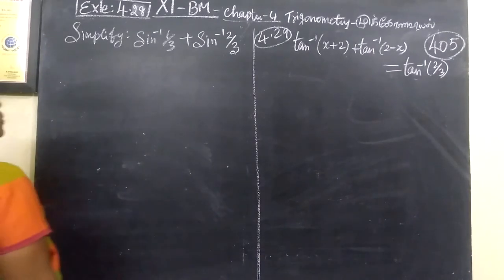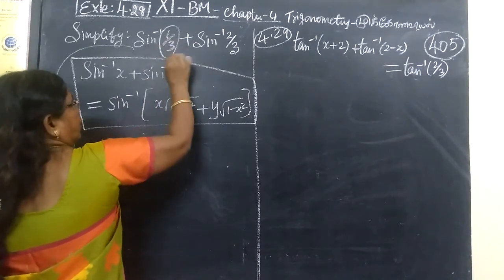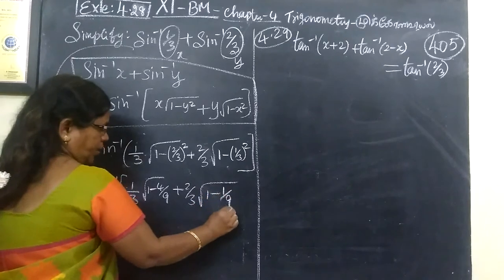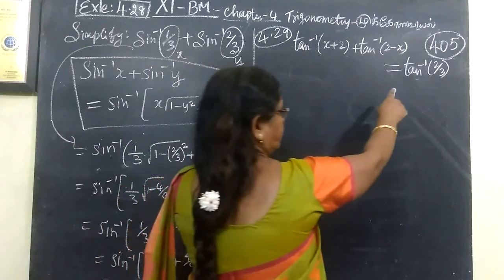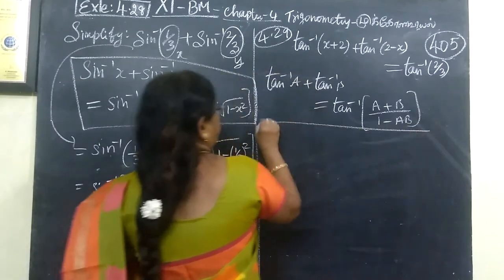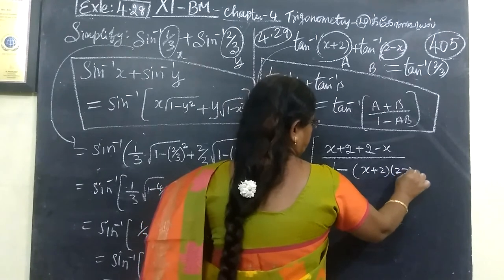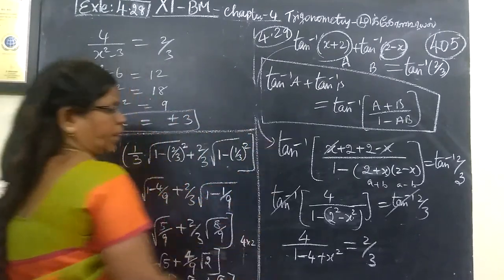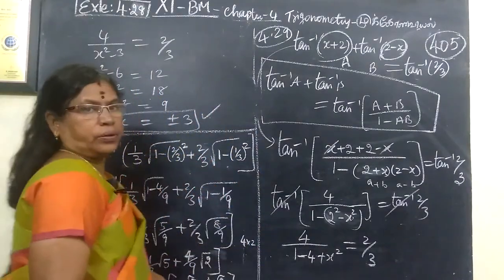+1 BM_|Exle-4.28| and 4.29 Trigonometry Gomathi maths and english